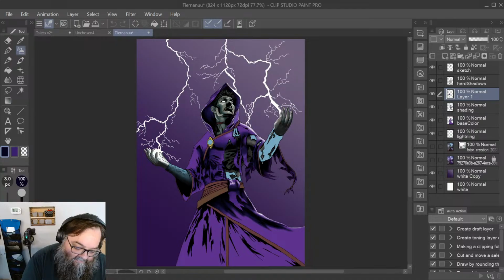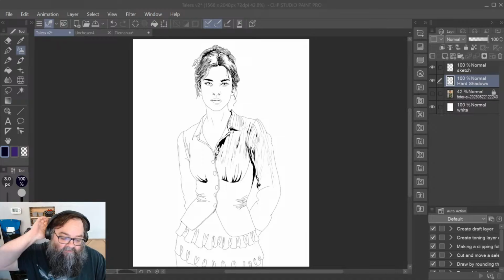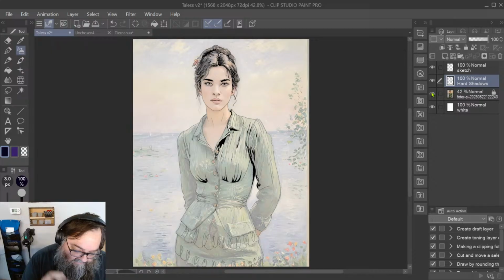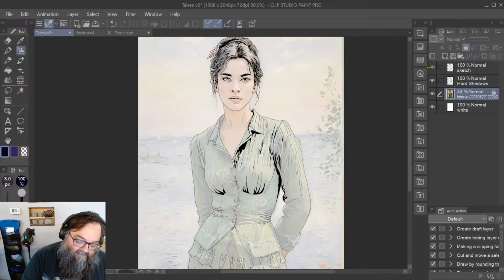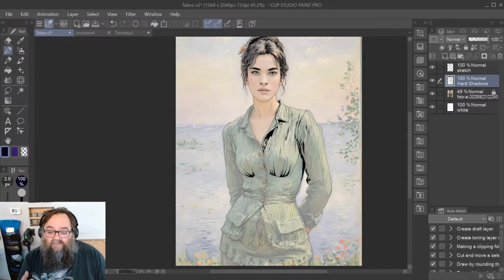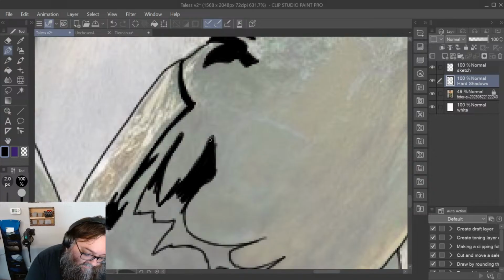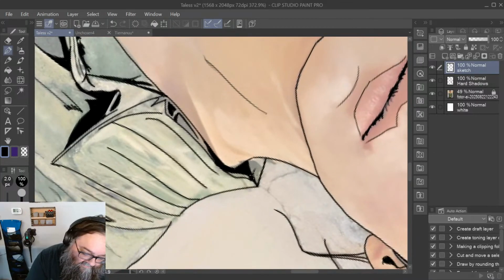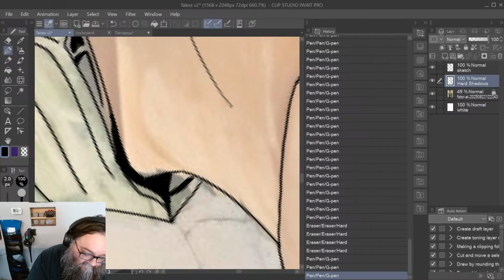Workday 11 [Drawing]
Working on the art for the Taless card of set 2 for Tefficu.
Talking again about AI art and AI writing as well.